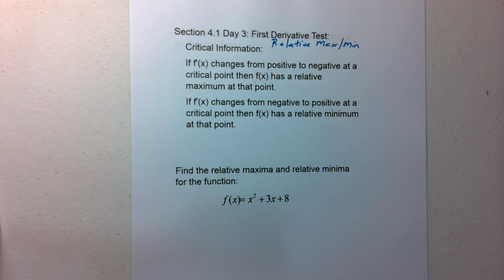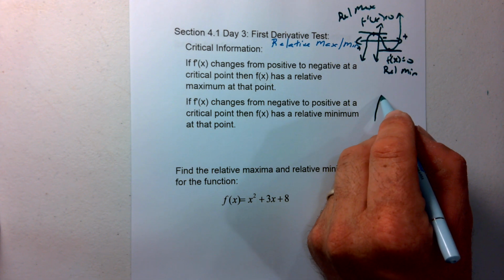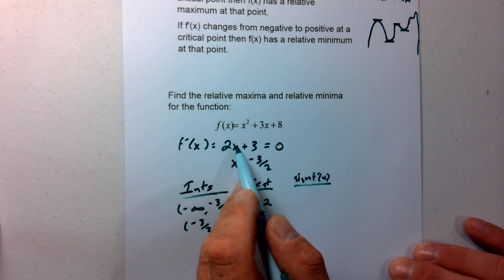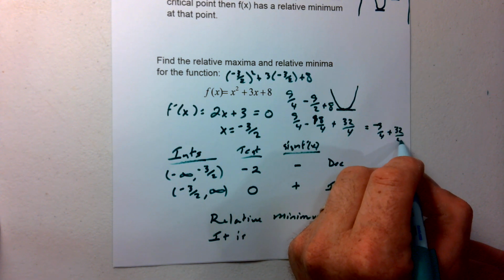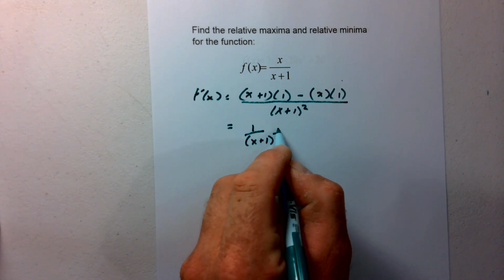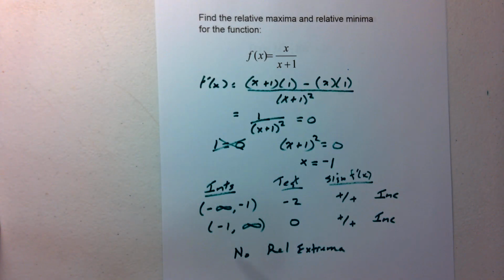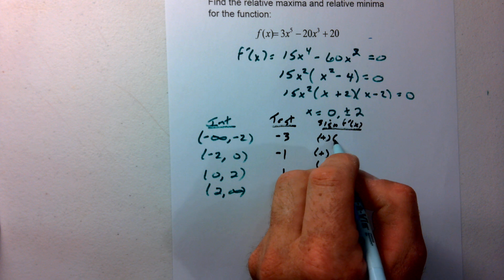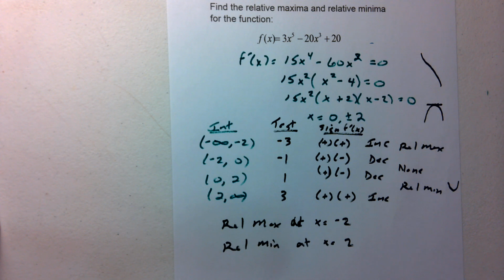Section 4 1 Relative extrema